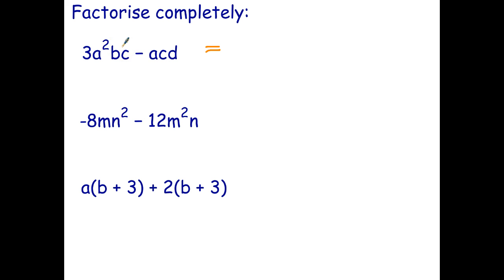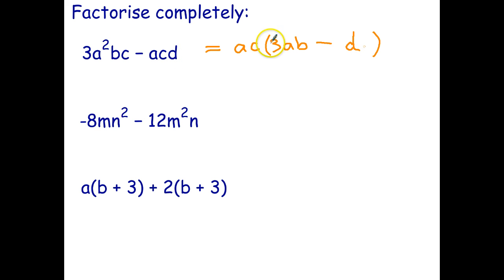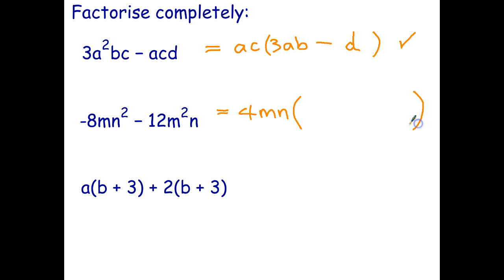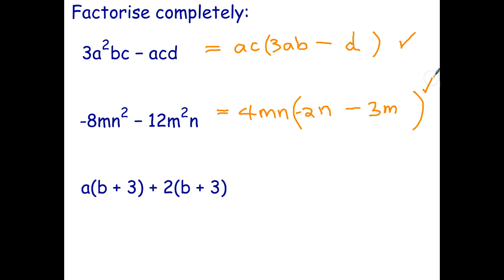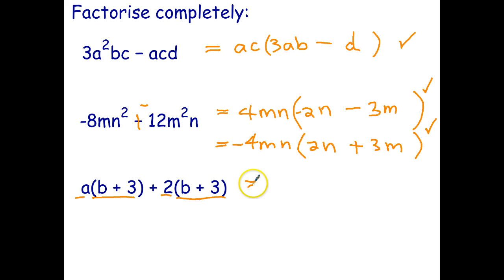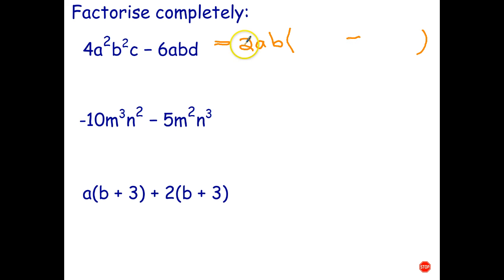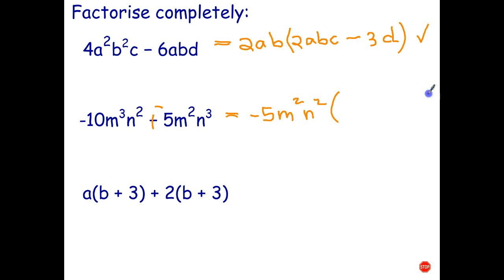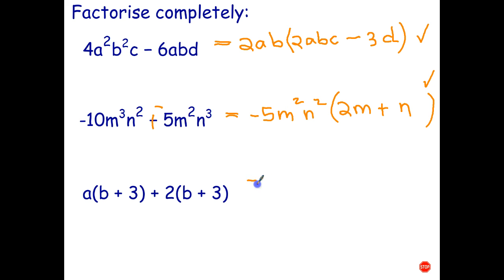Review - Further Factorising with the Distributive Law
In this video we use the distributive law to factorise more complex expressions.